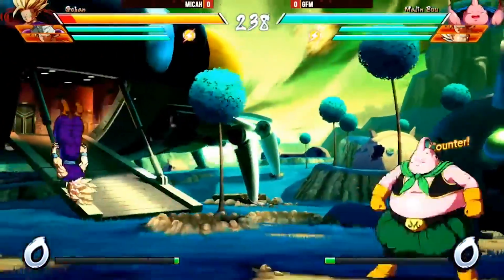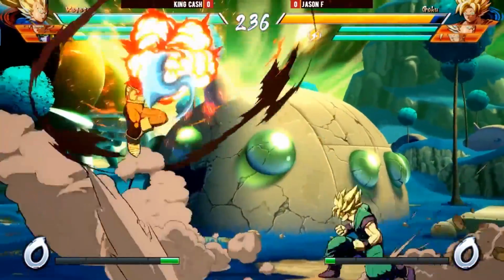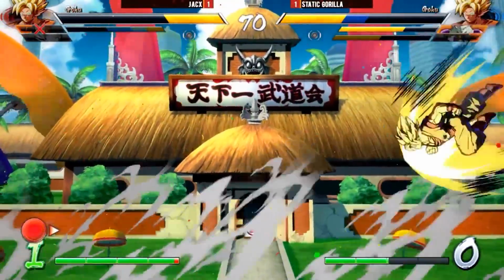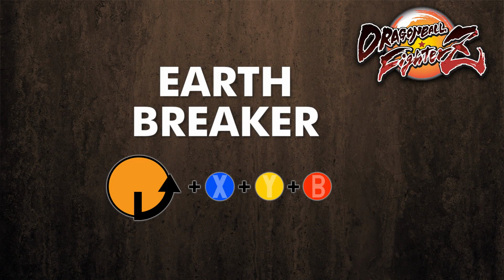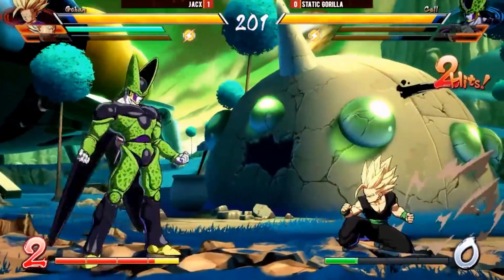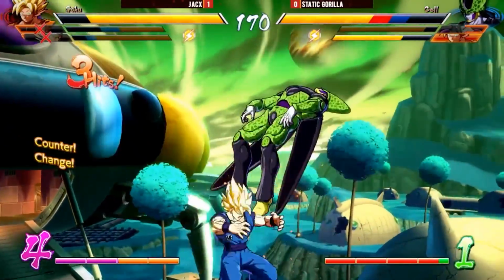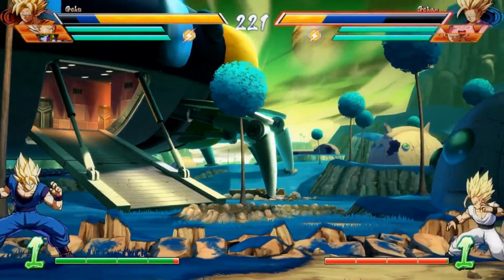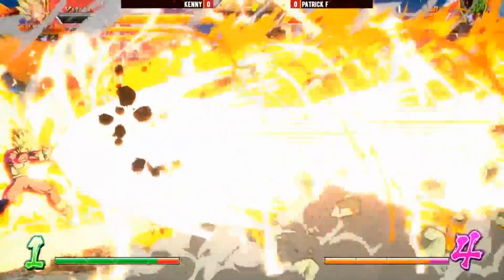Dragon Ball FighterZ Tips & Tricks: How the Pros Do It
Dragon Ball FighterZ: 10 Tips & Tricks: How the Pros Do It. After watching EVO 2017 for about 12 hours, here are some tips and tricks.

TGN Anime is your source for Anime on YouTube! We post daily videos about Anime Shows, series, movies as well as games. On the Anime Gaming side of things, we've got tips, facts, analysis and much more!